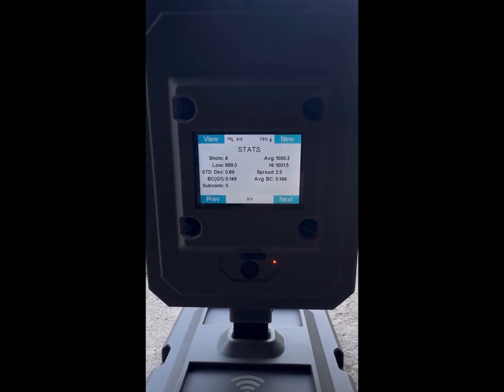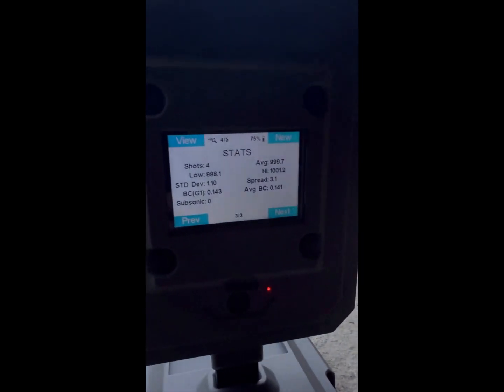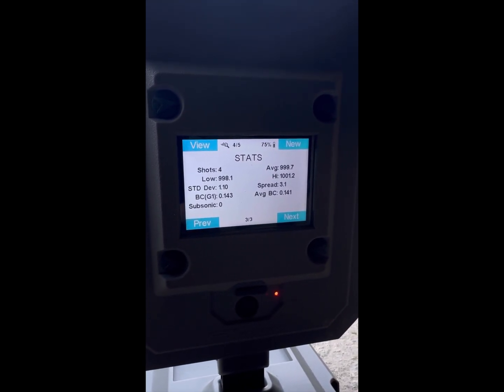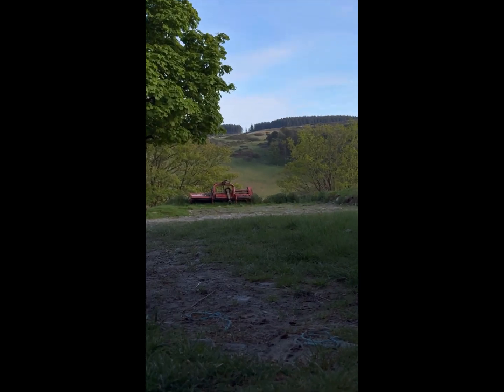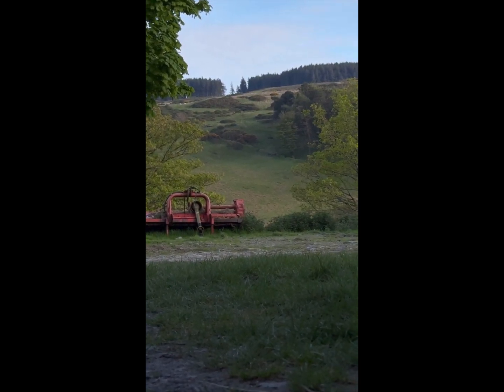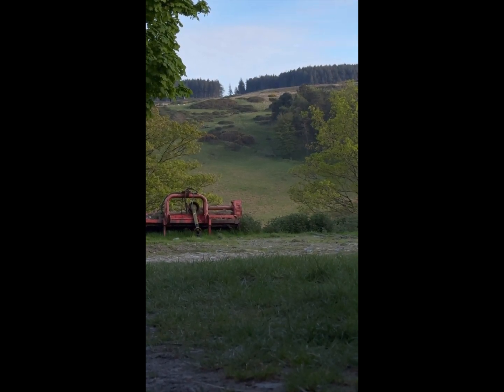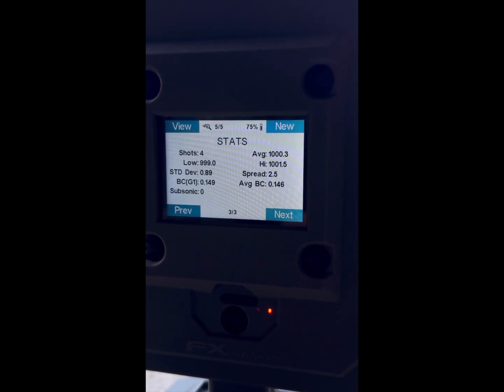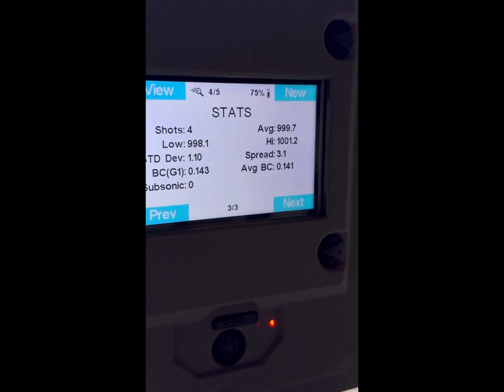FX True Ballistic Chronograph - side by side.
Consistency and Repeatability is the hallmark of good science 👌🏻

Tracking the Ballistic Coefficient (BC) of the awesome 36 grain Zan’s out to 300 yards through my FX Panthera with not just one FX True Ballistic Chronograph but two 👌🏻

Its normal to have 1% + or - ￼between chronographs and in some cases even more with the cheaper ones, but as you can see, just look how super accurate and consistent/repeatable the FX TBC is 👌🏻